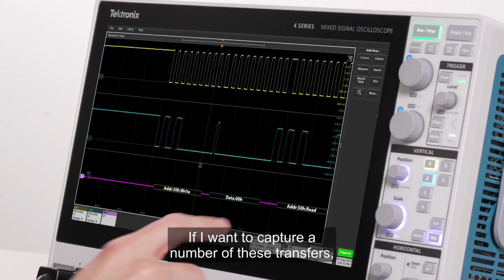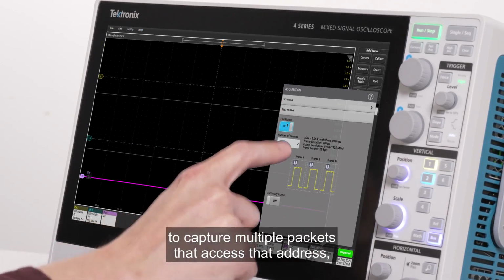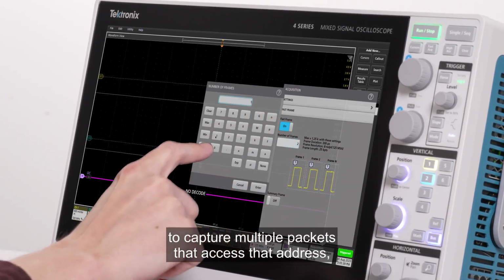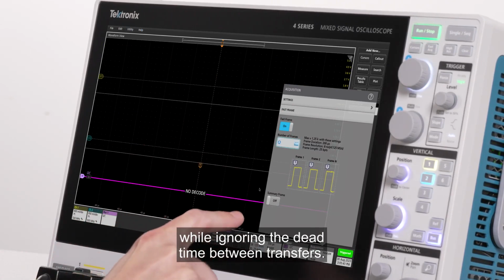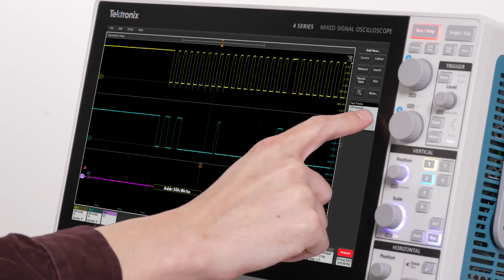Tektronix 4 Series B MSO Osiloskopların Ölçüm Performansı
Tektronix 4 Series B MSO Osiloskopların Ölçüm Performansı konusunda detaylı bilgi edinmek için videomuzu izleyin.